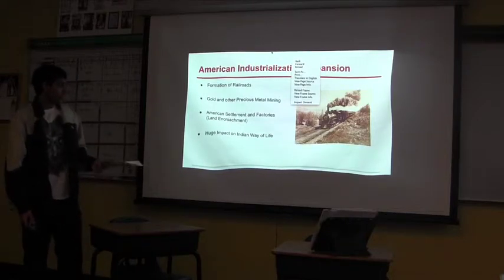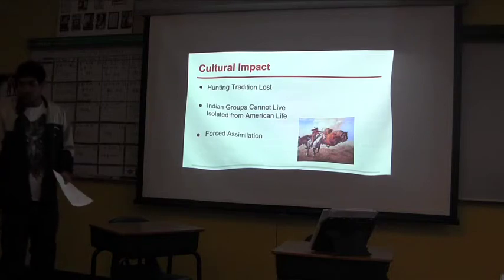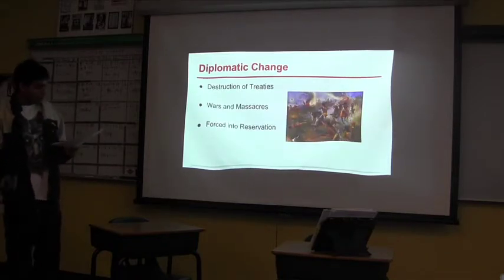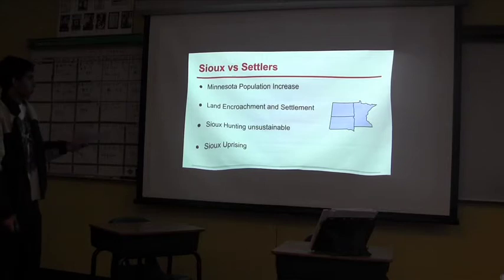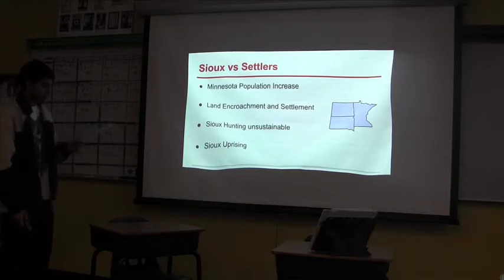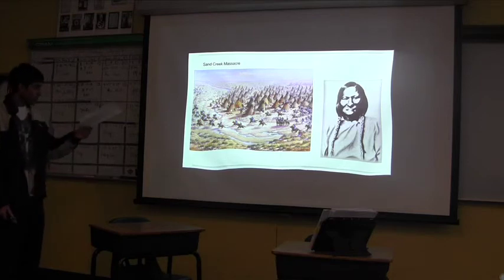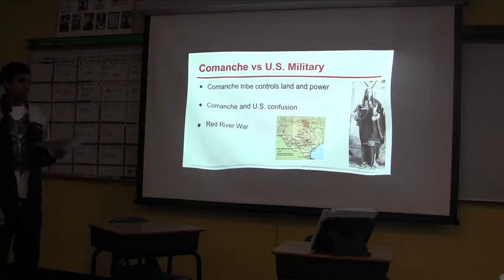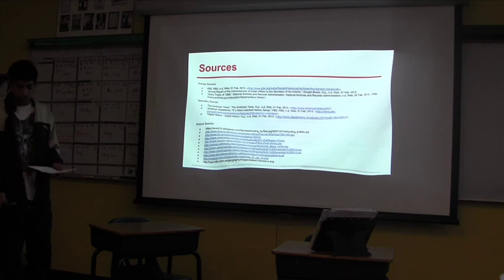presentation 17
This video is about presentation 17